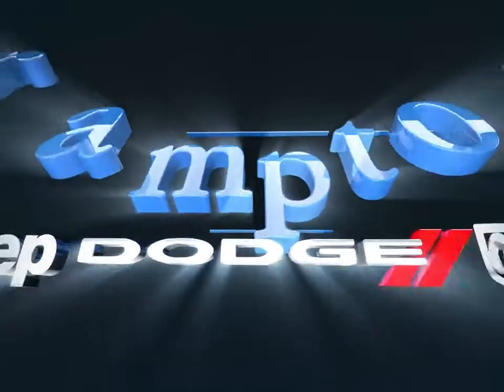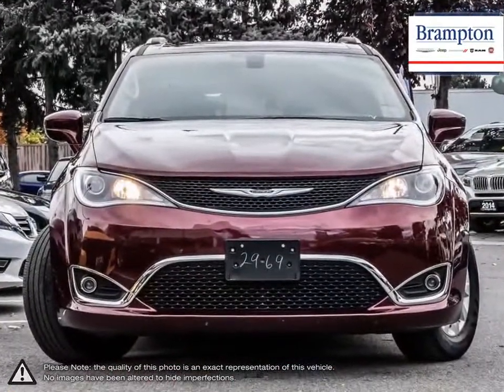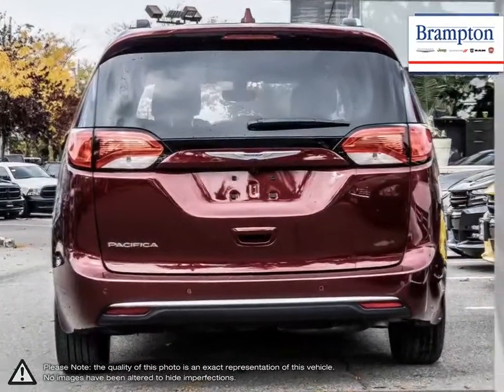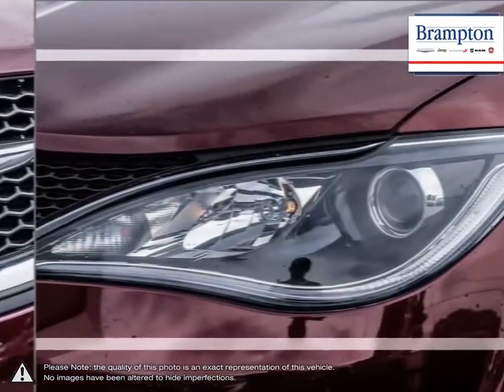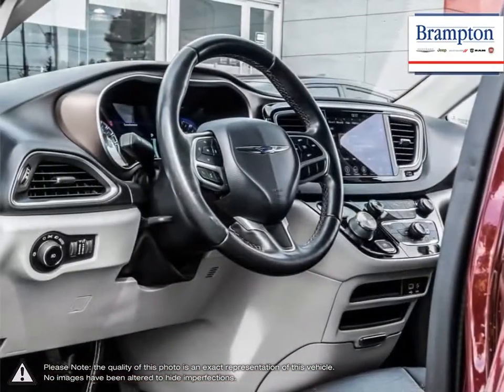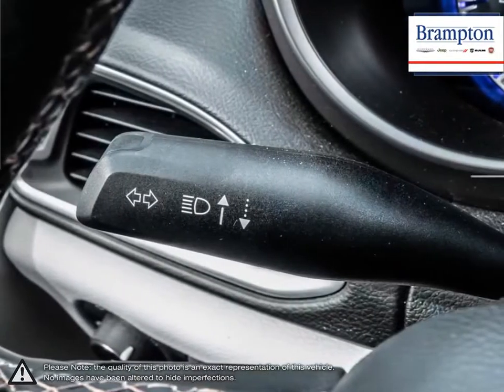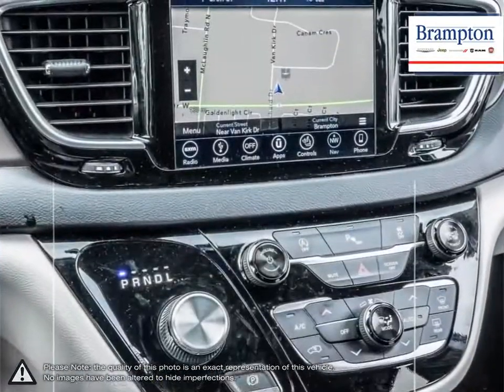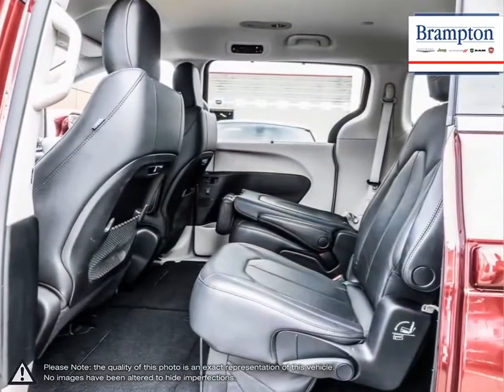2018 Chrysler Pacifica | Brampton Chrysler | 2C4RC1EG8JR102969